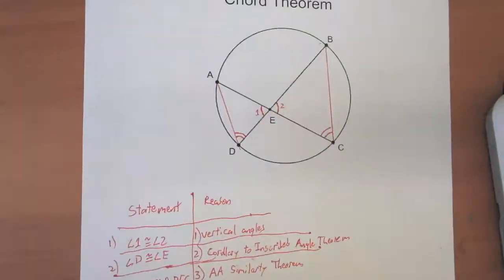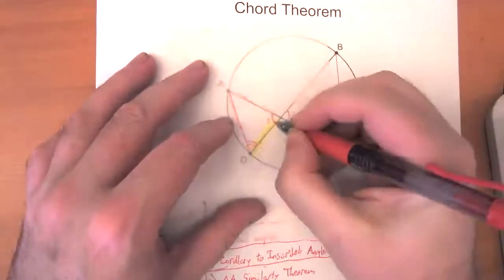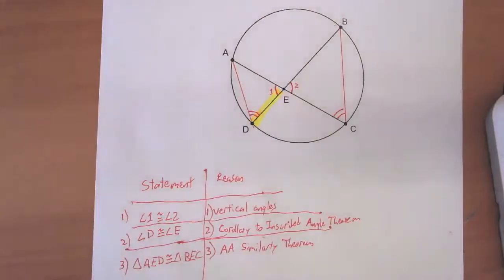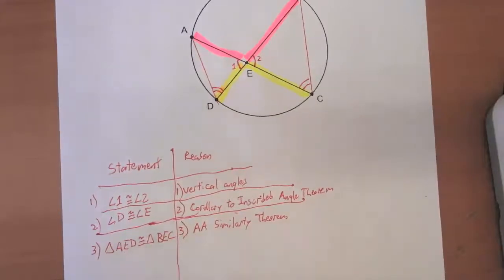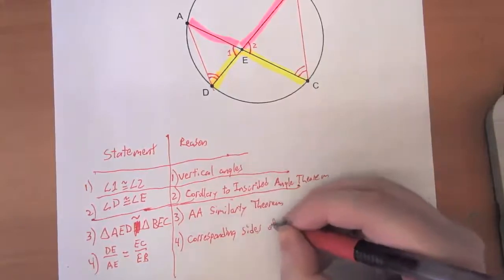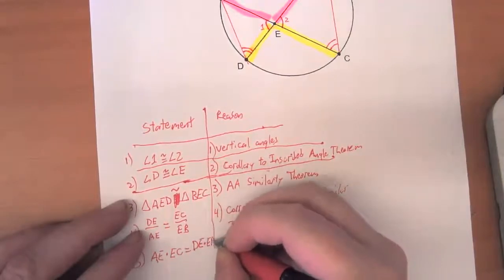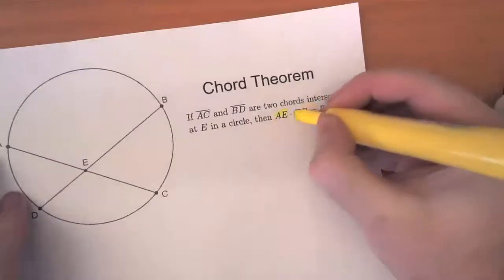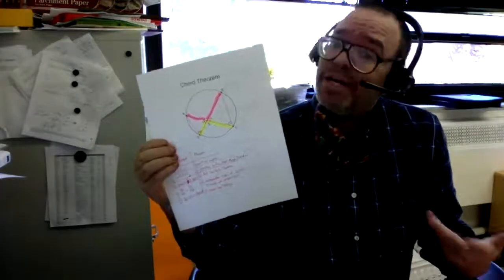Geometry - Chord Theorem 2